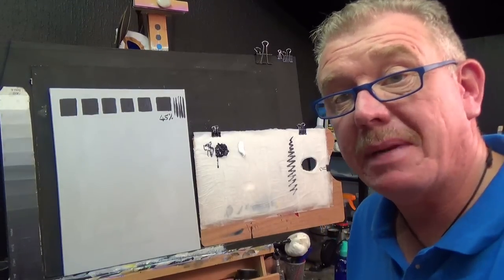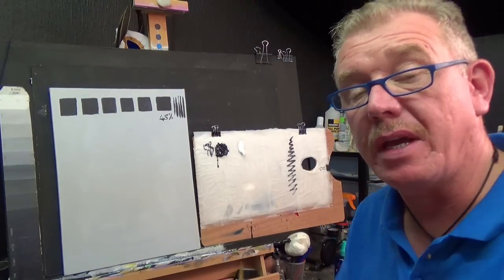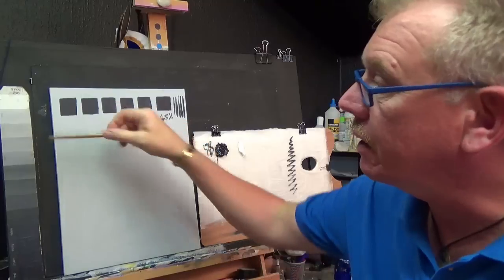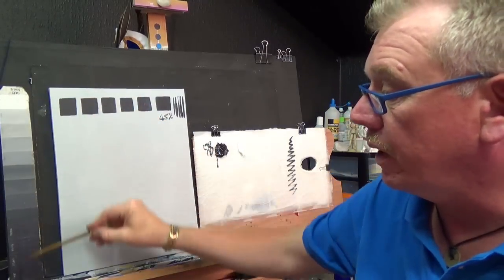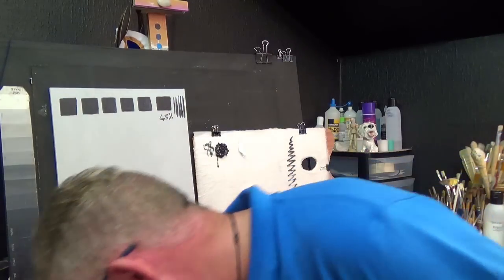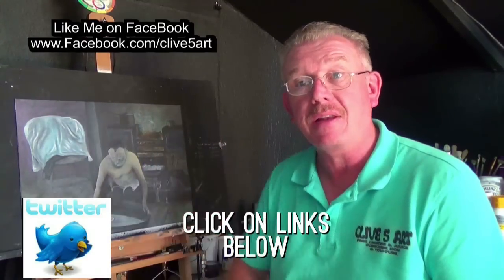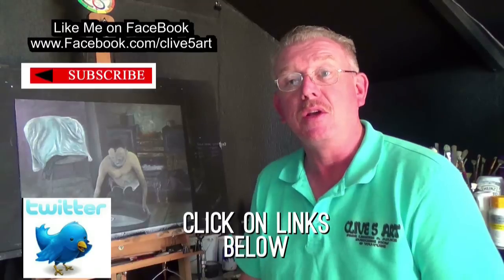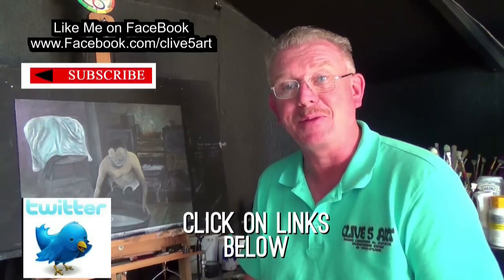Acrylic Paint Flow ,Acrylic painting for beginners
Advice or Tips with acrylic painting How To

Subscribe if your looking for help advice or tips with acrylic painting lessons ill show you what works for me and how it will help your art work get started get better or just want to watch me work. see you all soon please leave comments ill always get back to you.
"beginners painting"
"Acrylic painting lessons"
"acrylic tips"
"acrylic painting techniques for beginners"
"painting"

Acrylic painting lessons "acrylic tutorials" "beginners painting" "acrylic painting tips" "speed painting" "acrylic tips" "painting therapy" therapy art "painting with acrylics" "water colour" "oil painting" canvas "free art lessons" landscape "landscape painting" "how to paint a sky" "pet portraits" "acrylic painting tutorial" "how to paint water drops" "how to paint mountains" "acrylic painting lessons beginner" "acrylic painting techniques on canvas" "acrylic painting techniques for beginners"